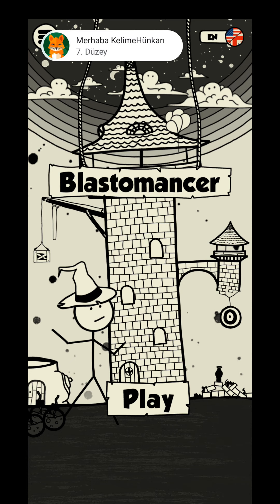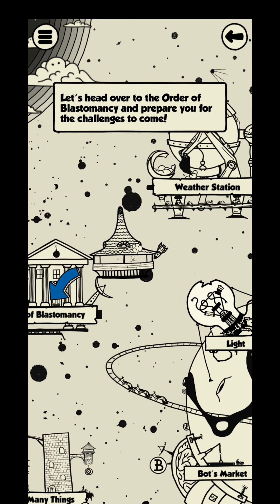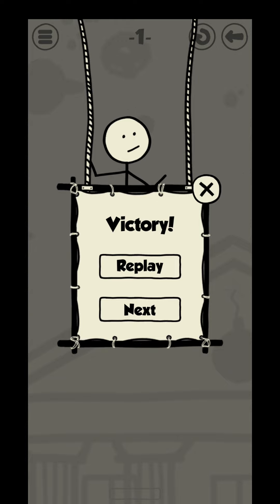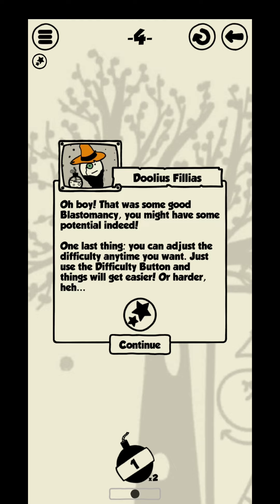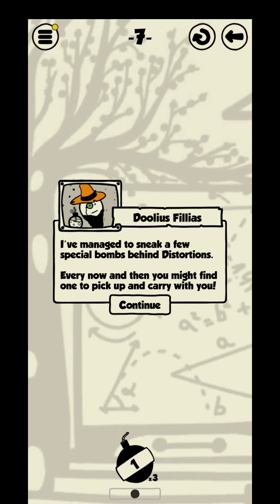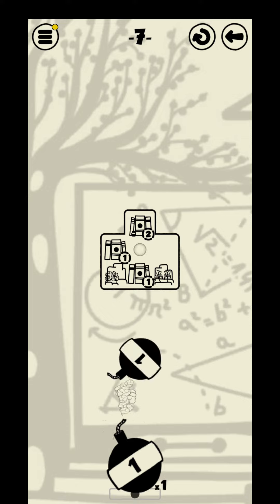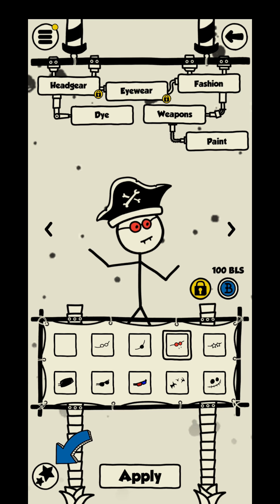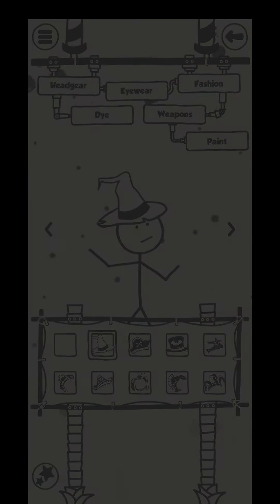Blastomancer: The Puzzle Game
🏅Blastomancer is part of Game Development World Championship 2020 Official Highlights Selection - 30 games that caught the Judges' attention🏅

The wicked Distortions were once thought to have been defeated for good, but their sudden invasion proves that clearly someone had it wrong. Guided by your mentor, Grandmaster Blaster Doolius Fillias, it falls to you, a student of the blastin’ art of Blastomancy to put your skills to use, vanquish the Distortions and save the day — hopefully for good this time!

Become yourself a Blastomancer in this brain-challenging logical puzzle game featuring a fun, playful story and a unique, abstract stickman art style. Blast the wicked Distortions that are invading your Universe by using special bombs that color match your foes, meet fun characters across special worlds, and look good while you’re at it by customizing your character with heaps of cool items from the Style Shop.

...and immerse yourself in the intriguing world of Blastomancy!

Features
- Original Concept and Mechanics
- 187 challenging Puzzles across 8 different Worlds
- 3 Difficulty Levels make problem-solving fun for Everyone
- Humorous Story and relaxing Soundtrack
- Unlockable customization Items
- Dark Mode for Eye comfort
- Achievements and Leaderboards

Enjoying Blastomancer?
Share your feedback by rating and reviewing the game! Your opinion matters in improving the game experience.

blastomancer
blastomancer game
blastomancer gameplay
blastomancer oyunu
blastomancer mobile
blastomancer mobile gameplay
blastomancer level
blastomancer android
blastomancer ios
blastomancer apk
blastomancer google play
blastomancer puzzle
blastomancer puzzle game
blastomancer app store
blastomancer walkthrough